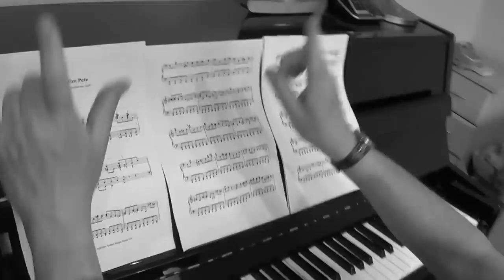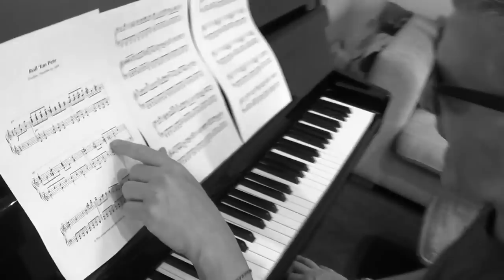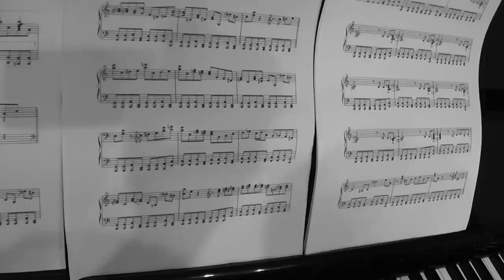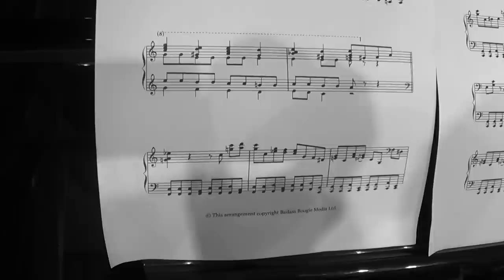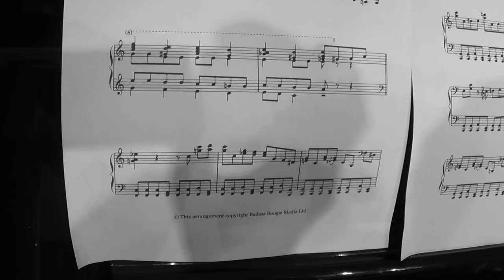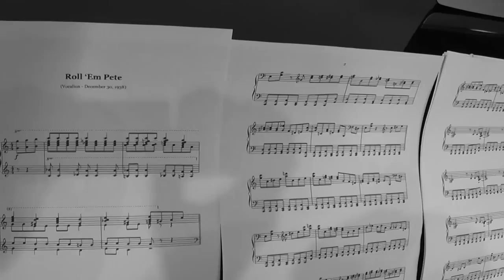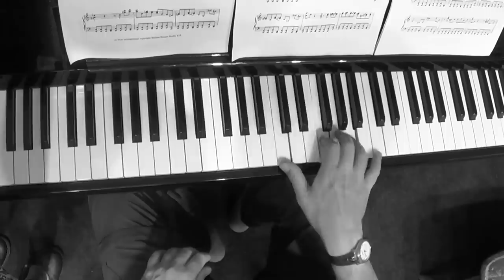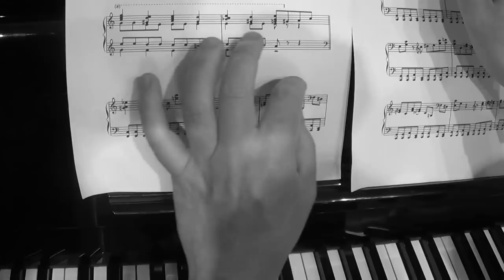#2: Secret To Using Boogie Woogie Sheet Music